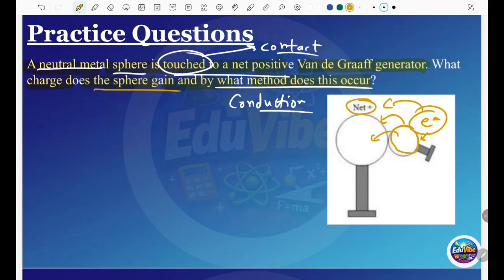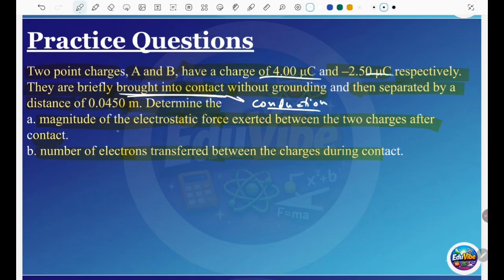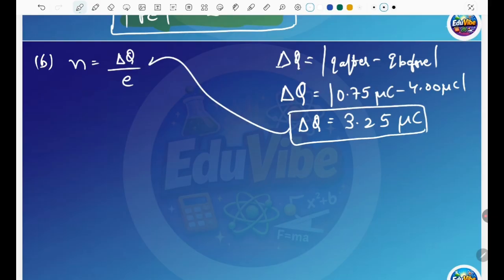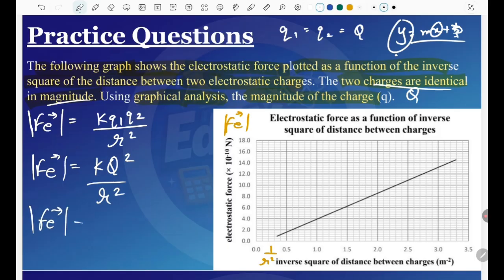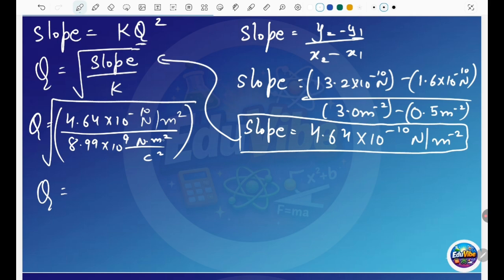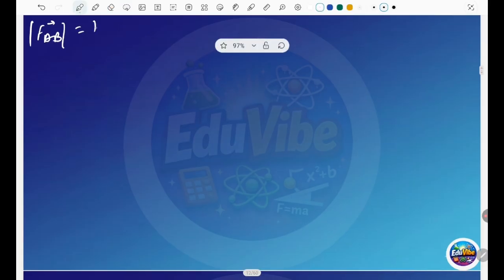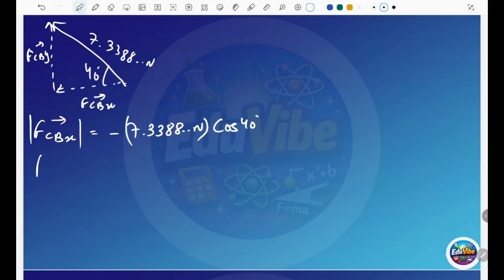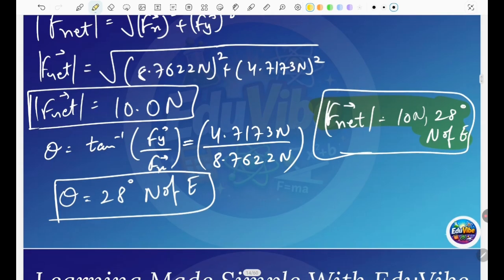Grade 12 Physics | PRACTICE QUESTIONS | UNIT: B FORCES & FIELDS | EDUVIBE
In this video, I solved PRACTICE QUESTIONS of UNIT: B including Electrical Interactions, Electrostatic Force, Coulomb's Law, and Vector analysis...👍